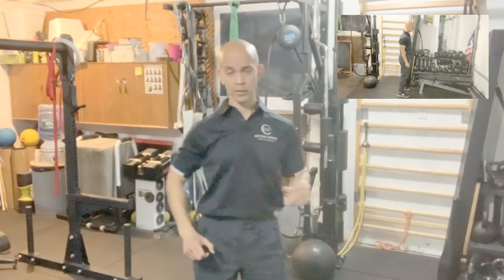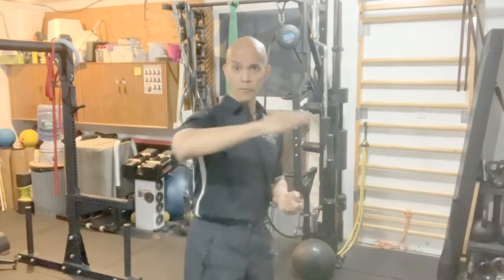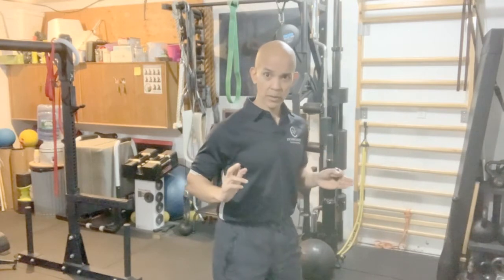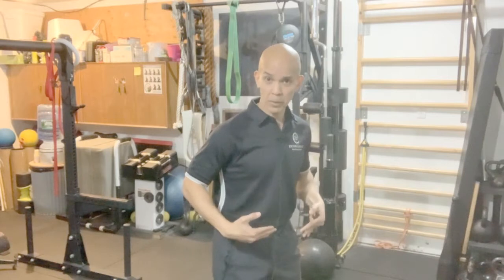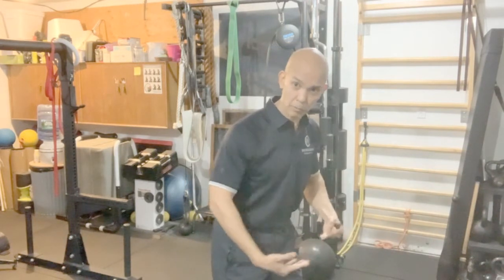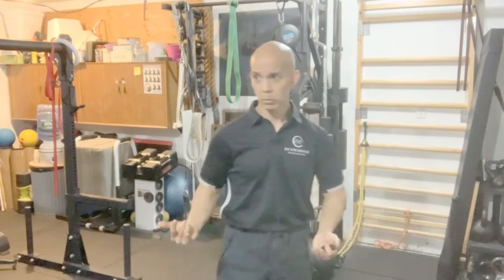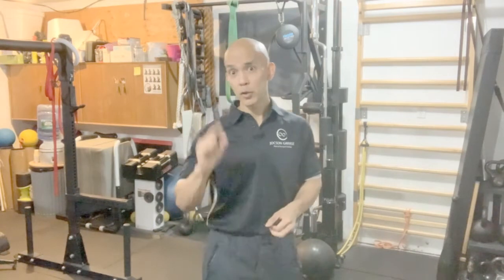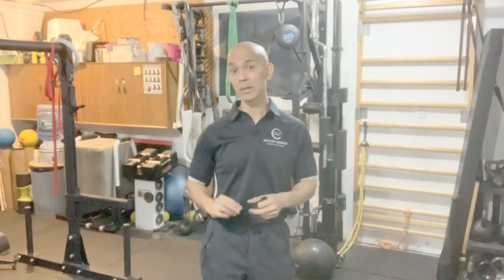Stripper Squat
The stripper squat is a common movement patterning described as when coming up from the bottom of the squat movement and the hips initiate the ascent and moves before the trunk, keeping the center of mass of the body more forward, leaving the hips to counter-balance the forward weight shift, placing increased load onto the lower back.